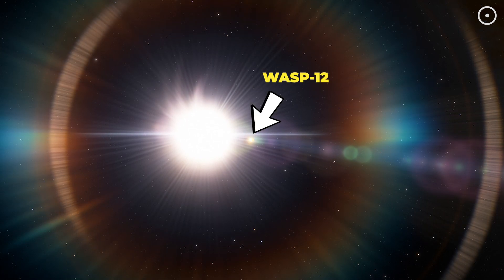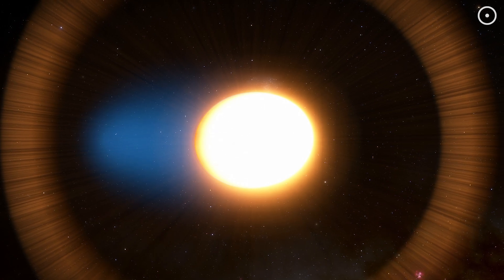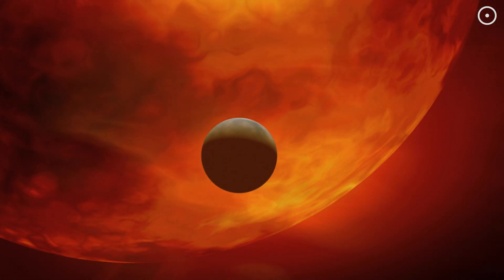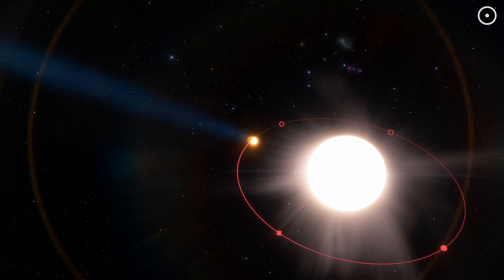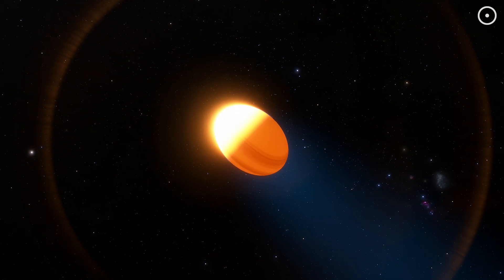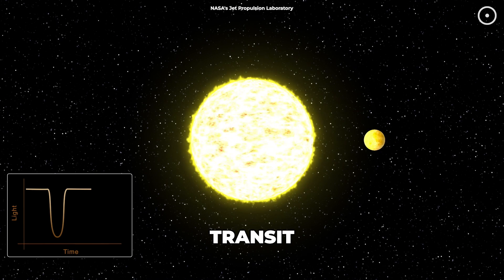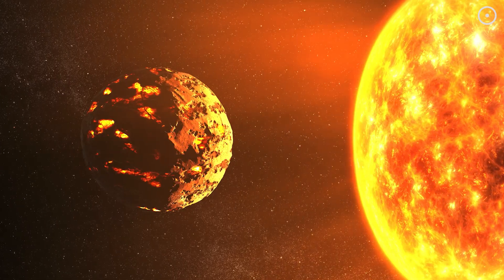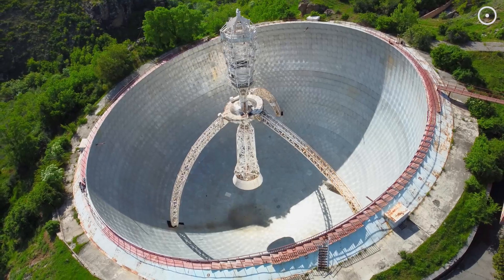This Planet Is Being Eaten By Its Own Star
This video is about WASP-12b, a planet so close to its star that it is being eaten alive.

Narrated by:
Russell Archey

Graphics:
Space Engine, Science@NASA,
NASA/GSFC Scientific Visualization Studio
Universe Sandbox 2,
NASA's Jet Propulsion Laboratory,
Caltech, CFHT, MIT, Princeton, UCF

A big thank you to our lovely channel members:
Dave Jarrard
Mehmet Cevdet Ural
Thomas Nathan
Joseph Pacchetti
Gerald Griswold Sr
Michael Ward
Robert Brinkley
Heywood Tate
Ligia Amorese
Qing Li